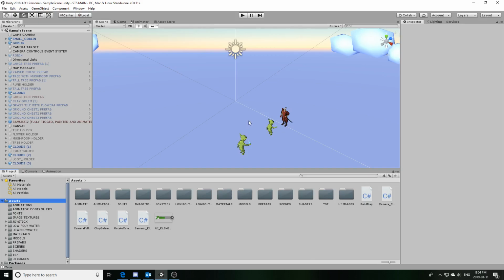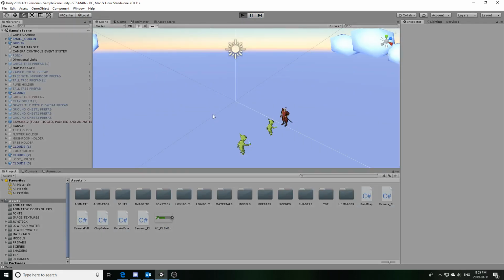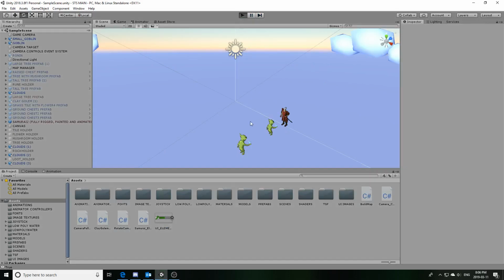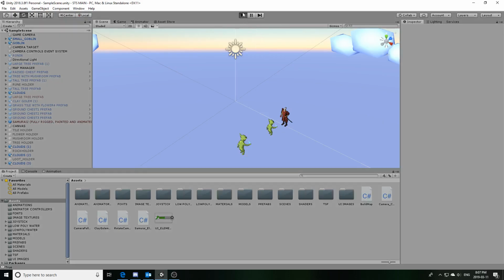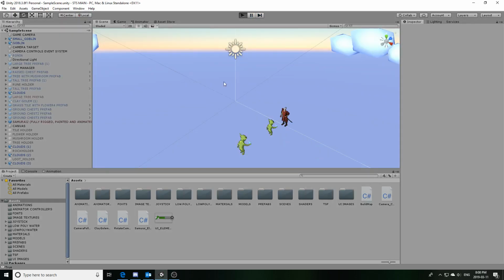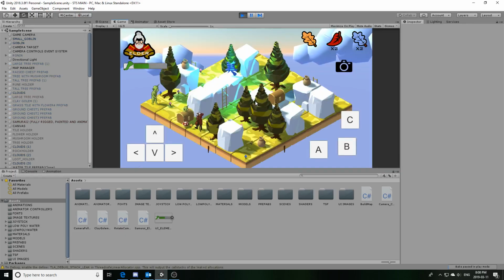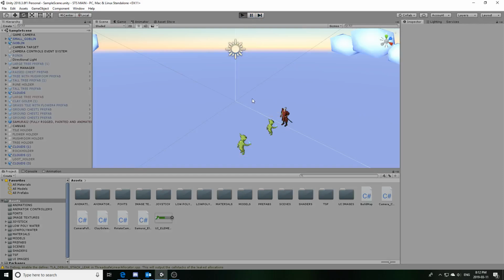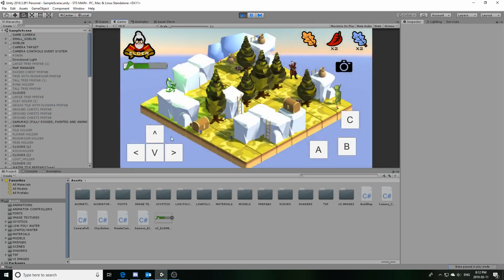Solo Indie Game Development - VIDEO LOG #1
I don't yet have a website as I am focusing mainly on development of the game and less on the marketing/business side of things for now. I will be creating a Facebook page pretty soon though and I'll announce when that's done in one of the upcoming Vlogs. I really want to get people's opinions on what I've got so far and I'll respond to as many comments as I can.